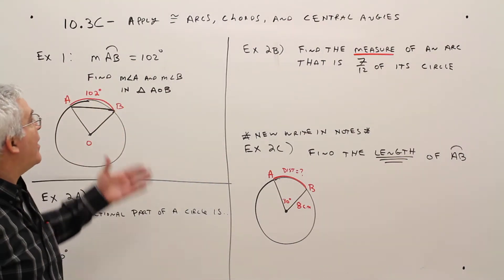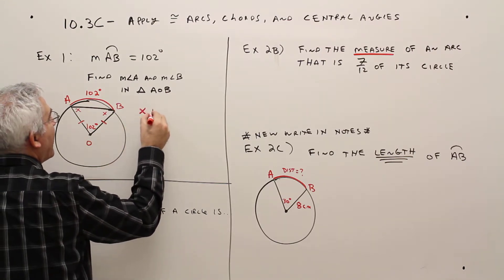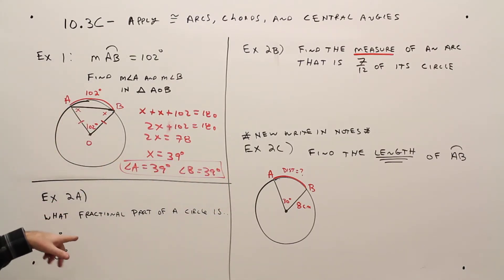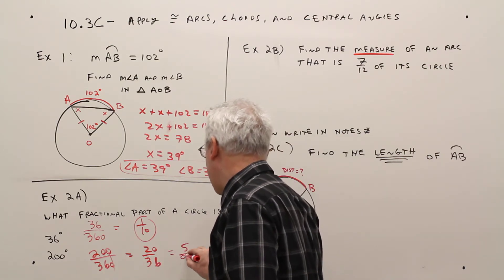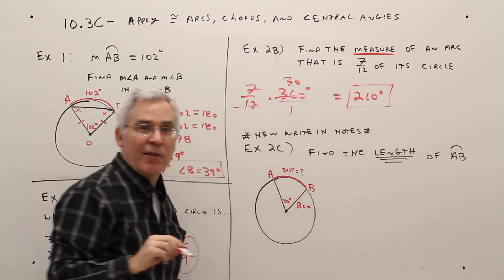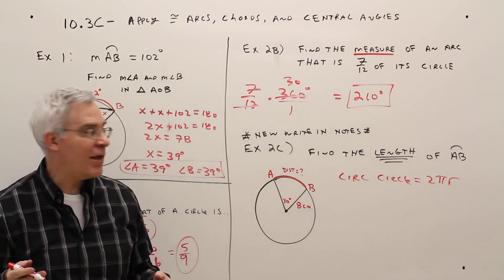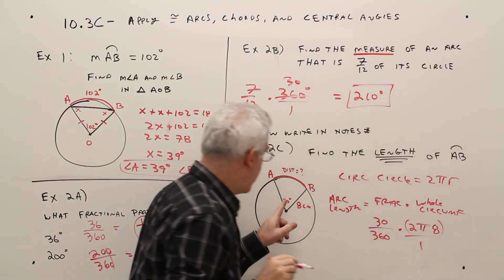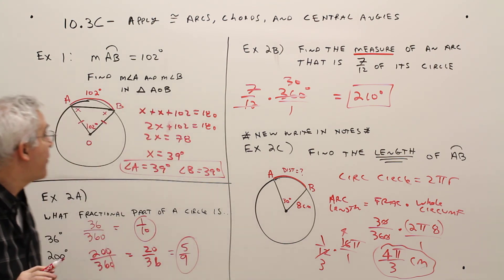10.3C--Applications of Arc Chord Central Angle Problems